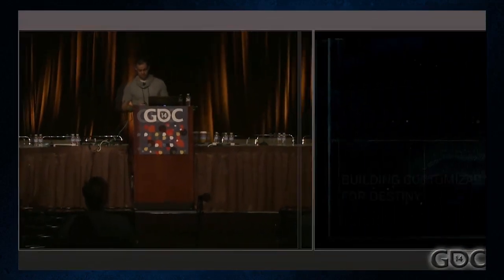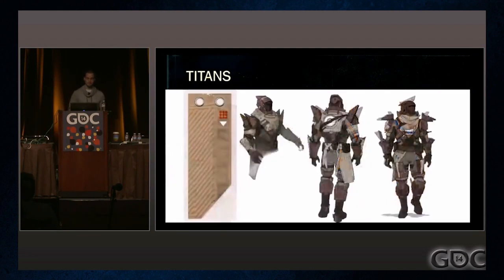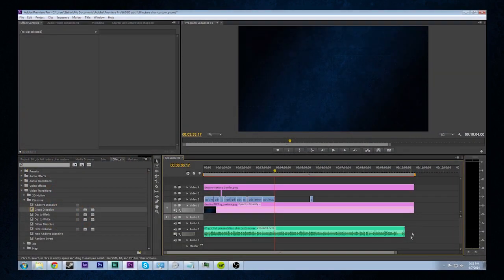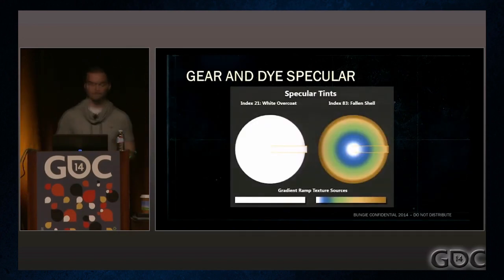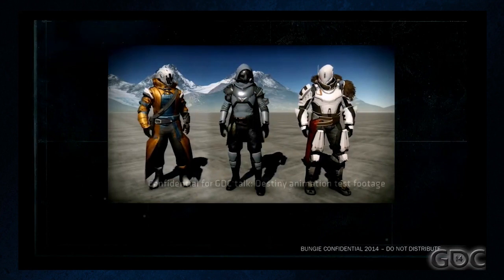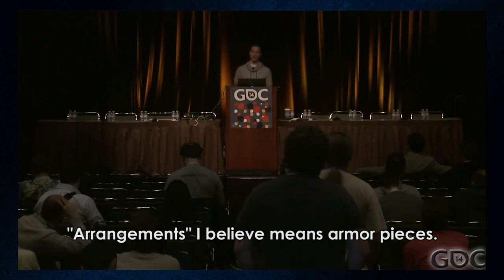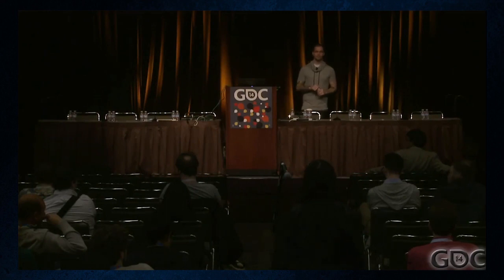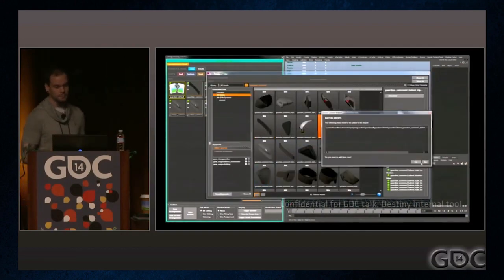Building Customizable Characters for Destiny GDC 2014 Panel - Summary and Review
Bungie's lecture from GDC 2014 on character customization in Destiny was finally unveiled to the public yesterday.  I took the time to watch it over a couple of times, get as many notes as I could that I felt were important and crammed it down into 12 minutes.

This is mainly a summary and recap of the lecture in case you missed it.  I don't think I'll be doing any more "breakdowns" of this lecture as I feel that the facts straight from Scott's mouth don't really need a breakdown, plus, I gave my opinion on the lecture at the end of the video.  However, if enough questions are asked, I will make a follow-up video to clarify anything that needs

Nothing in here is game breaking, mind blowing stuff.  It mainly explores the technical side of how Bungie went on the development and artistic path they chose to go on.  This is just a warning to those of you who (actually read the description AND) are maybe not that interested in the development side of games.  Plus, c'mon, behind the scenes stuff is awesome.

If you enjoyed this video, please consider leaving a positive rating and/or leaving a comment on the topic.